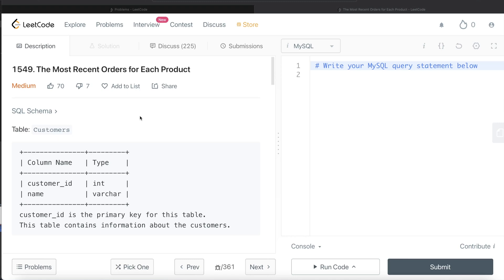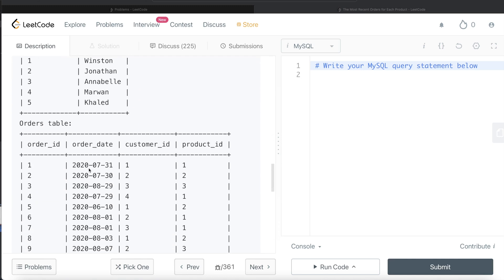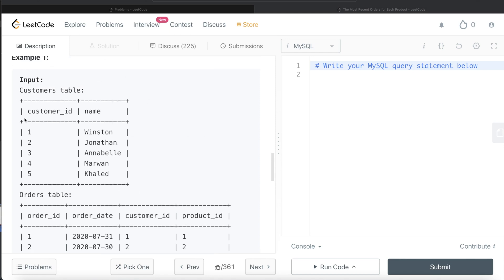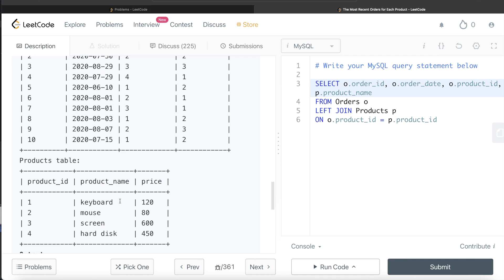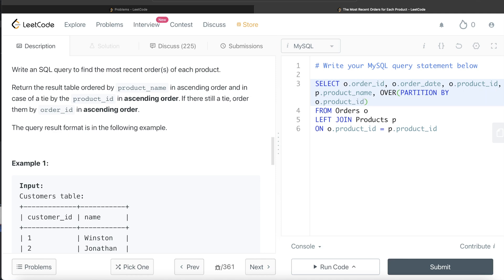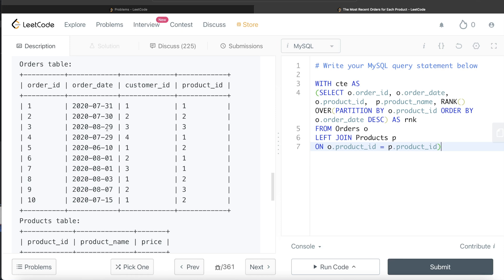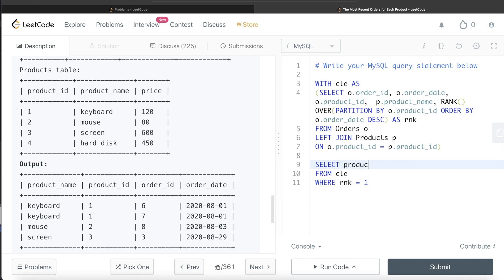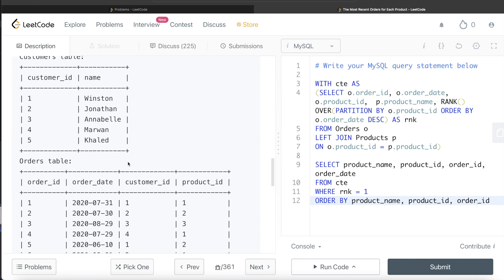LeetCode Medium 1549 "Most Recent Orders for Each Product" Interview SQL Question with Explanation